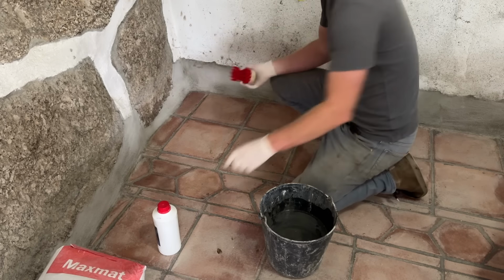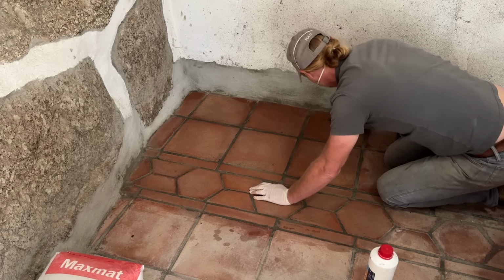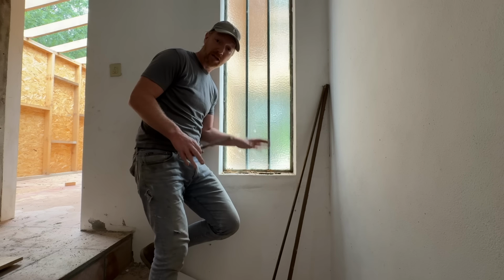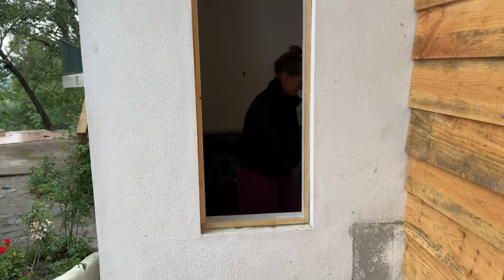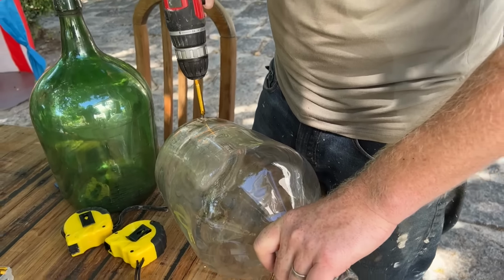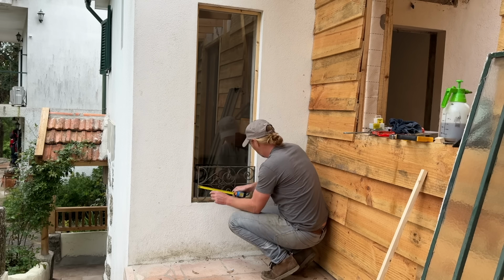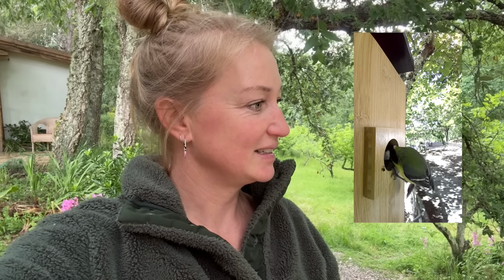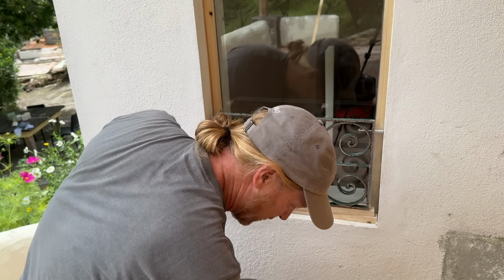I LOVE it when he does this. Stone House Transformation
Since we arrived on our farm in Northern Portugal we've undertaken various upcycling projects with all the treasures we've found in our beloved Not Garage, and this week is no different! Making something beautiful out of something that was going to be thrown away is such a joy, and we couldn't be happier with the results.